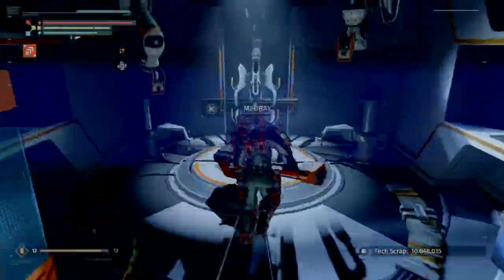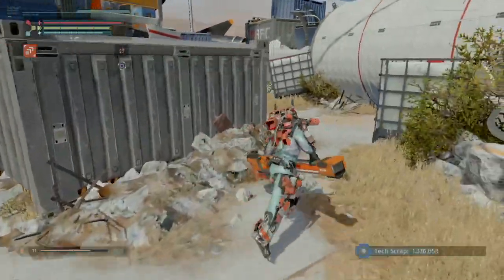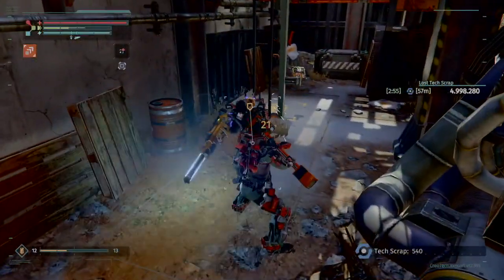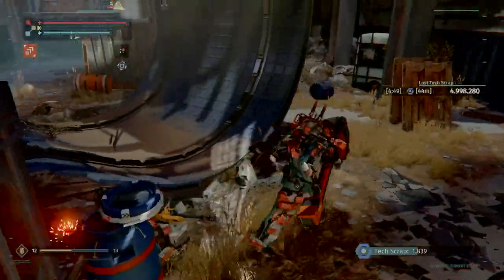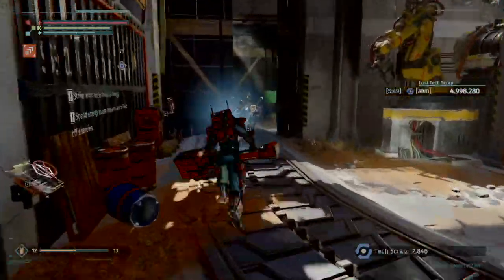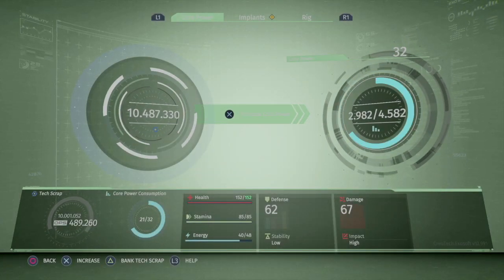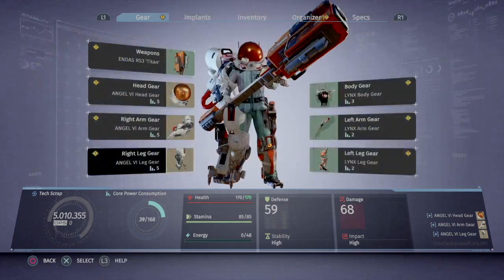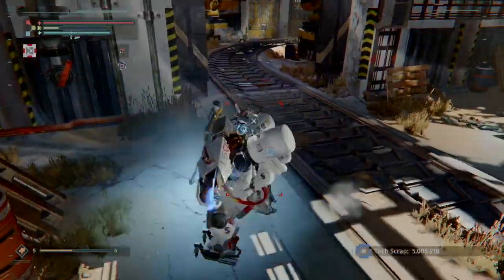200 CP before the first boss? Abusing the game's mechaninc for insane scrap farming.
Second fastest farming spot in the game. Exploiting hidden mechanics of the game.